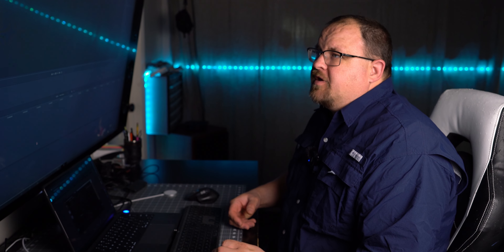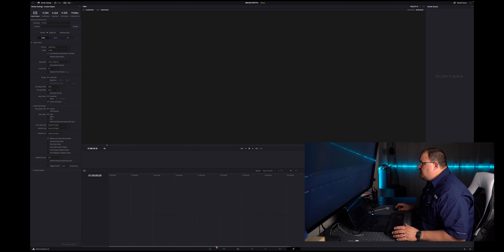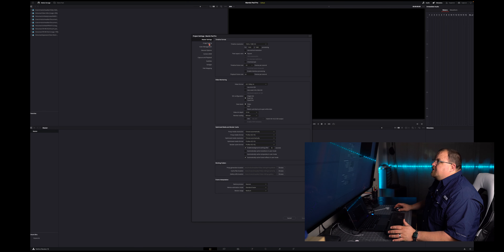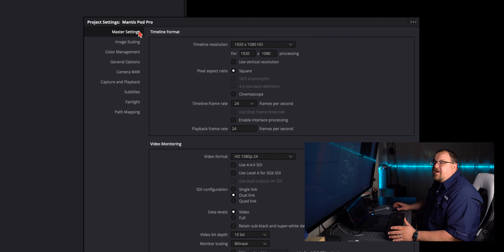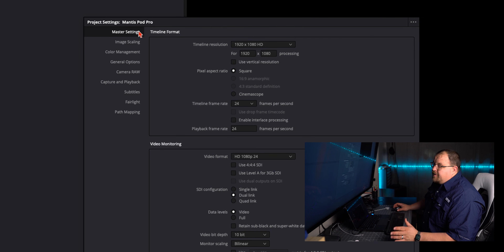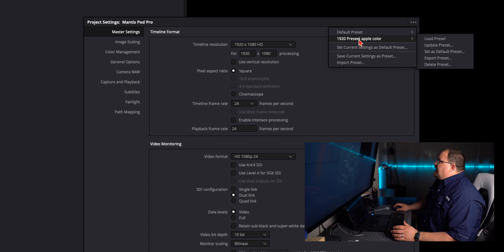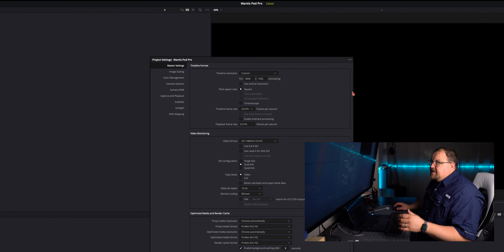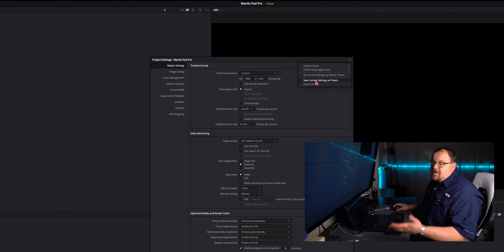PRESET MENU GONE?!?!?! DaVinci 18.1 Update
I spent 25 minutes looking for the Preset Tab in DaVinci Resolve 18.1.
I found it and will show you what happened to it.

To find the update video I mentioned go to BlackMagicDesign.com
Go all the way down to the bottom of the page and click on Support Center.
Click on the DaVinci Resolve and Fusion Software Tab.
It is posted in the Latest Support Notes, A video to watch...

The Equipment I Use:

MacBook Pro 14”
Iphone 13 Pro
Tech 21 EvoMax Case

Sony A7iii
Sony A7Rii
Sony ZV-1
Sony 35mm f1.4 Zeiss
Sony 55mm f1.8 Zeiss
Sony 24mm f1.4 GM
Sony 85mm f1.4 GM
Sony 24-105 f4 G
Sony 100-400 f4.5-f5.6 GM
Sony Z series Battery
Sony W series Battery
Sony X series Battery
Sony Z series charger
Sony W series charger
Sony X series charger

77mm 2-5 stop
77mm 6-9 stop

DJI Ronin SC-2

Rode Video Micro
Rode Video Go

ThinkTank Bags
Airport Essentials
Streetwalker Hard Drive

Lights:
Rotolight Lights
Savage LED panel

SmallRig Equipment
SmallRig cage A7iii
SmallRig cage A7Rii
SmallRig Grip Arm
SmallRig Tripod
SmallRig Top Handle for Sony